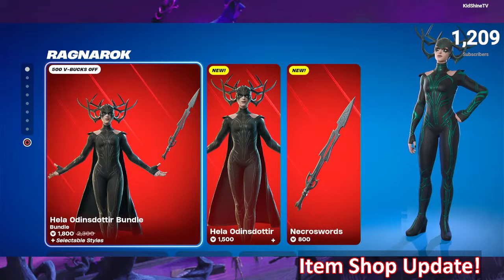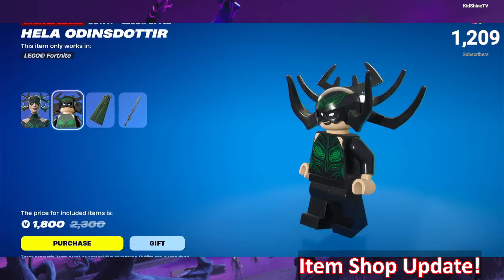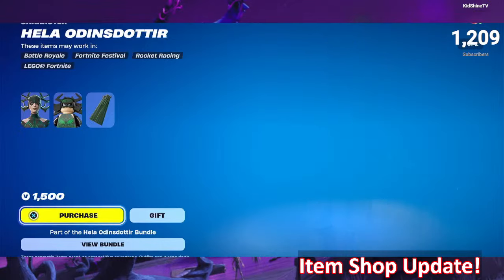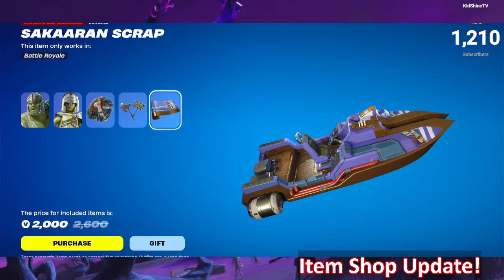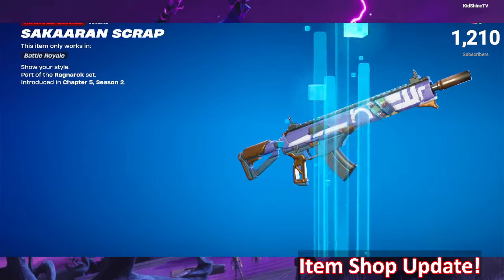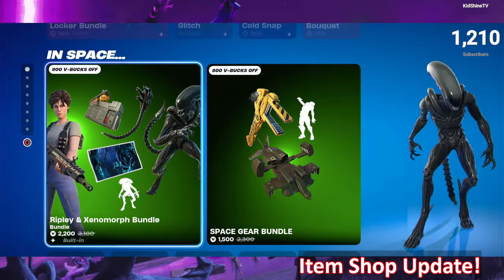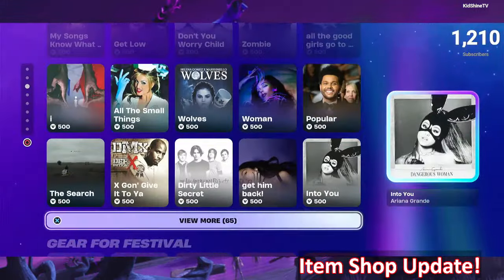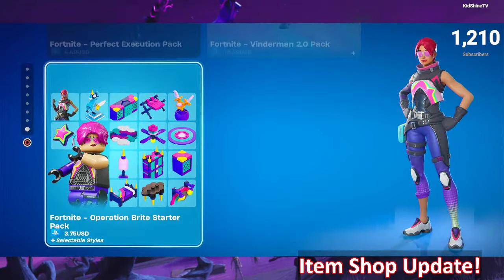Fortnite Item Shop Update! 🔥 April 26, 2024 💔 GIVEAWAY @ 1.2K Subscribers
Fortnite Item Shop April 26, 2024 -

- Wall of Fame OG's🏆-
   ☆Past Winners☆